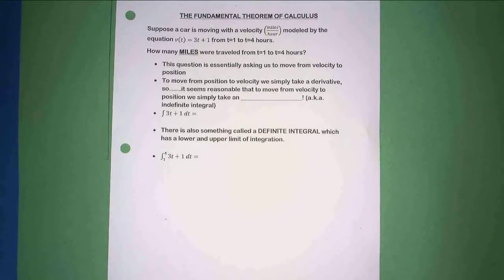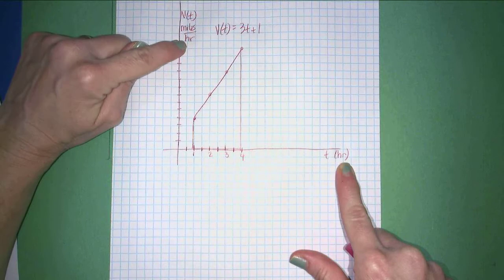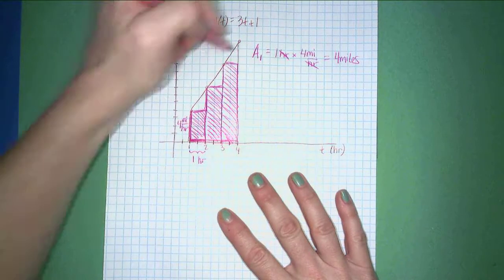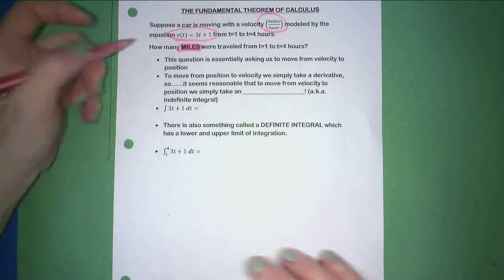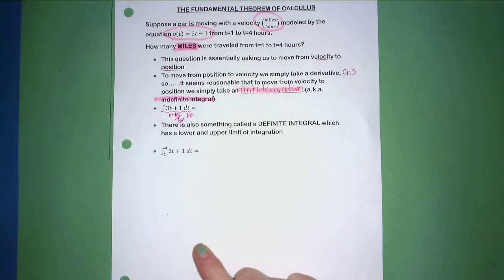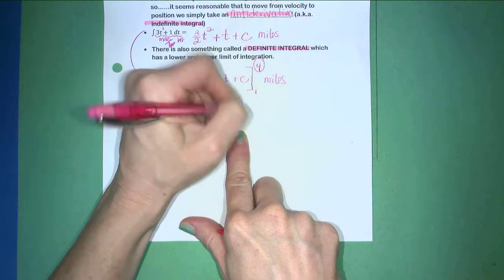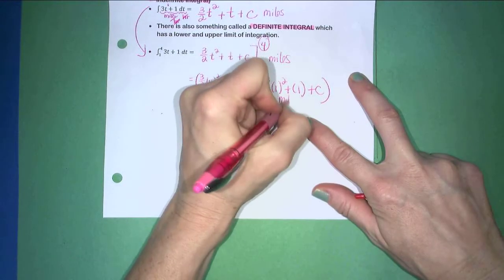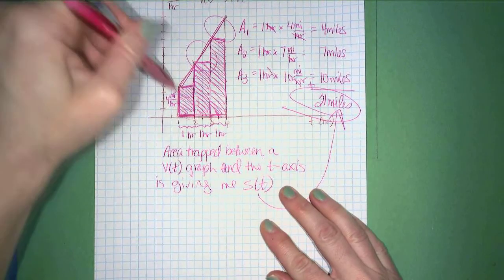Fundamental Theorem of Calculus